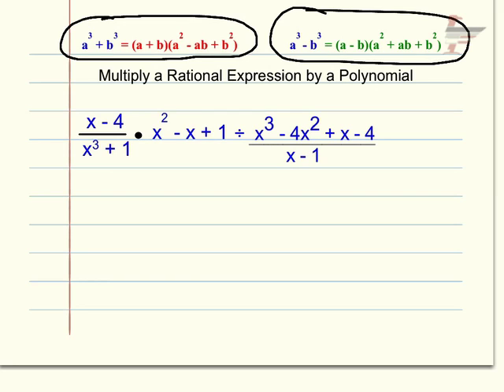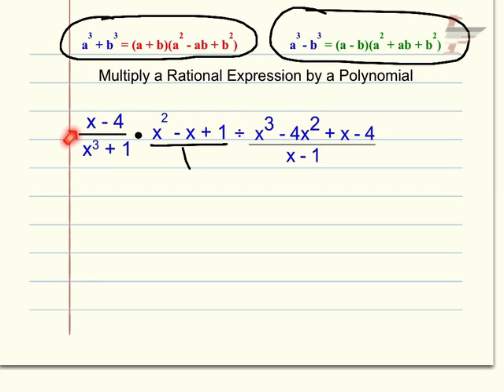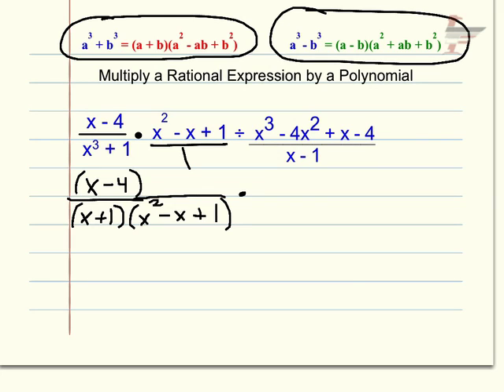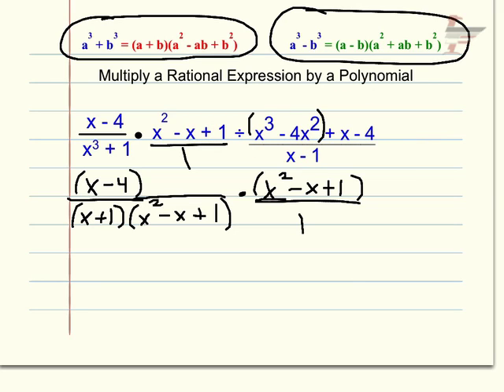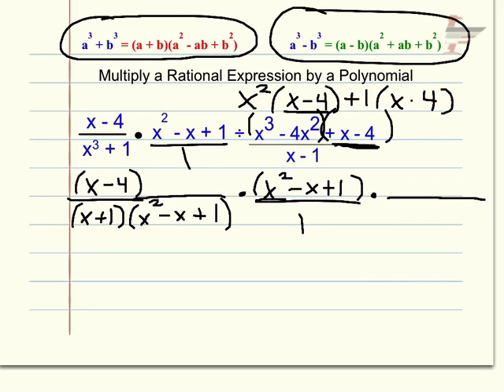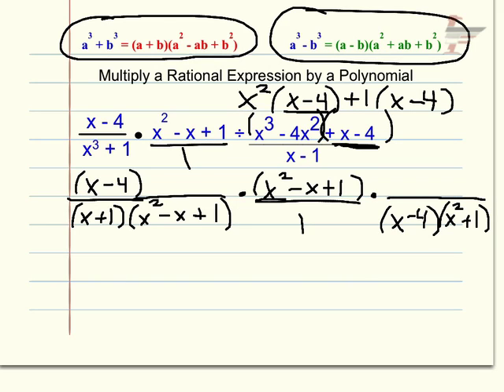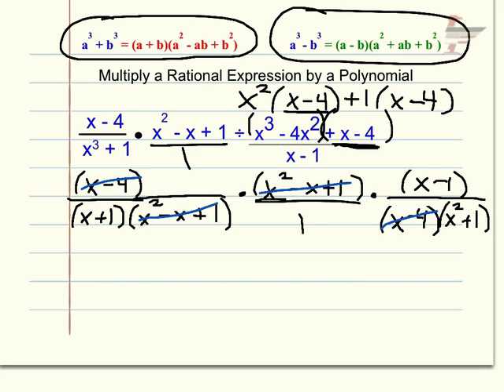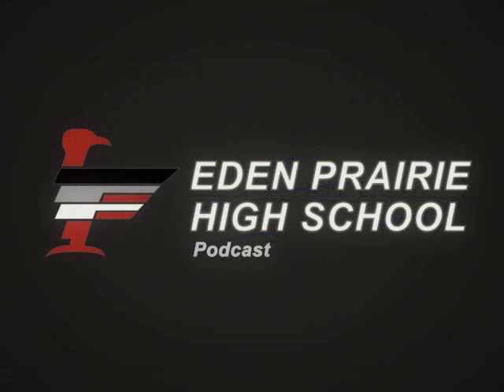Factoring Perfect Cubes_Grouping (8.4)